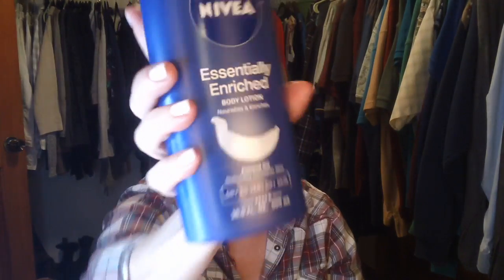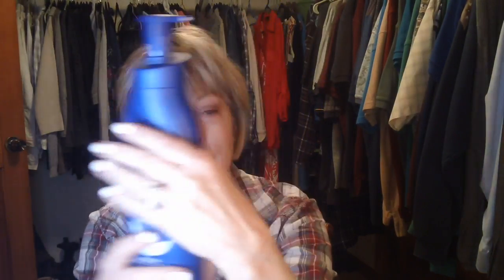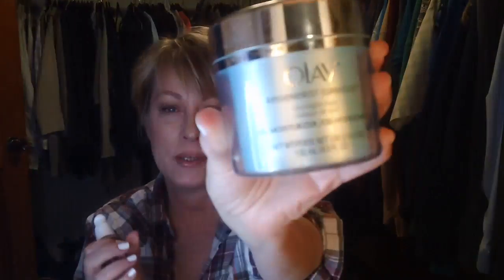Monthly Favorites and night in Boston with my daughters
Hi everyone! Sorry I've been away for a while. As always, this is a busy time of year for me outdoors in the yard with the arrival of spring. I've been enjoying being outside working in the yard and enjoying the sunshine. I wanted to come on and say hi and share some of my monthly favorites with you and show you a few clips of my weekend in Boston with my two daughters. We had a wonderful mother/daughter weekend and did some shopping and dining out and had some wine and a nice and much needed girls weekend. I hated to see it end because the time went by so quickly. I hope you all are having a great week and have a wonderful weekend! See you soon! Hugs! xox :-)